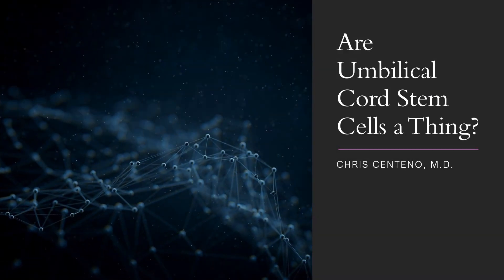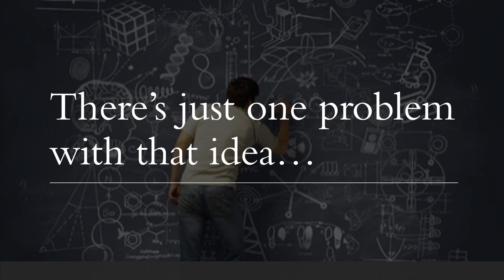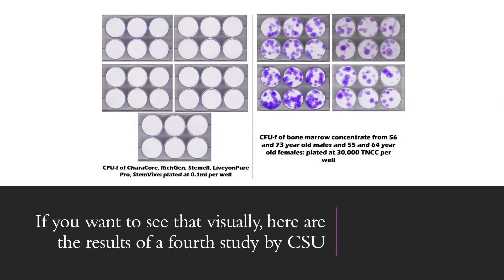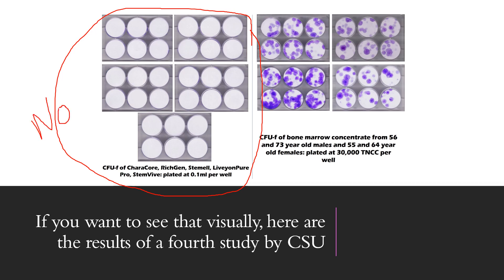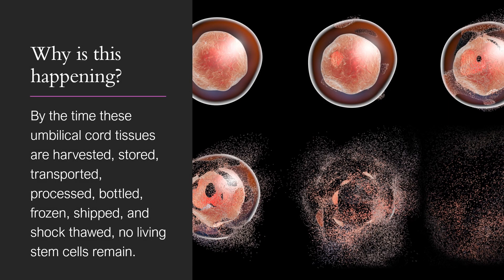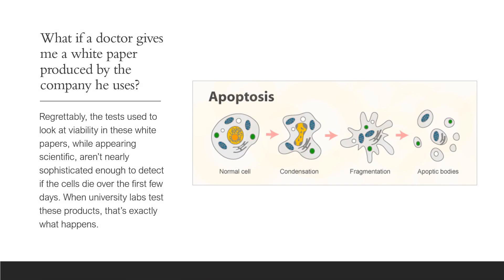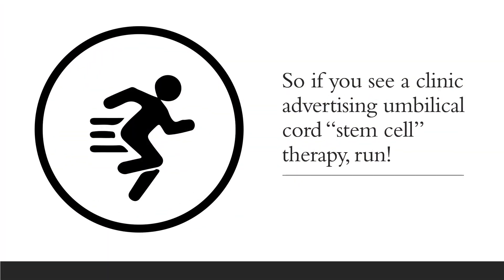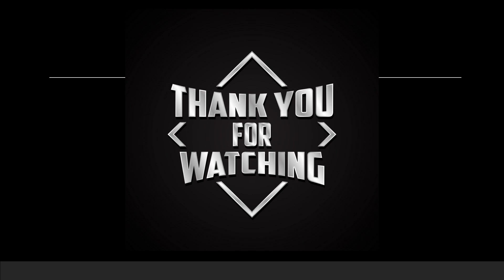Are Umbilical Cord Stem Cells a Thing?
Are umbilical cord "stem cells" real, or is this just another medical scam? Many clinics claim that your stem cells are too old and that you need young umbilical cord stem cells for treatment. But does the science support this claim? Dr. Centeno breaks down the scientific evidence showing why umbilical cord stem cell therapy is a fraud.

Key Discussion Points:
🔹False Claims – Clinics promote vials of umbilical cord products containing millions of live, highly vital stem cells
🔹Scientific Studies – Multiple studies show no viable or functional mesenchymal stem cells in these products
🔹New Research Findings – A Colorado State University study found zero live stem cells in commonly used umbilical cord products
🔹Bone Marrow vs. Umbilical Cord – Your own bone marrow contains actual live stem cells, unlike these commercially sold products
🔹Apoptosis & False Testing – Stem cells die quickly in storage, and the tests used by companies aren't sophisticated enough to detect viability

If you see a clinic advertising umbilical cord stem cell therapy, run—because it’s a scam.

Dr. Centeno is a leader in interventional orthobiologics and practices at the Centeno-Schultz Clinic, the headquarters of the Regenexx network.

Centeno-Schultz Clinic
403 Summit Blvd Suite 201
Broomfield, CO 80021

Key Timestamps:
00:00 - Introduction: Are Umbilical Cord Stem Cells Real or a Scam?
00:30 - The Problem: No Viable Mesenchymal Stem Cells in These Products
00:51 - Scientific Studies: No Stem Cells Found in Commonly Used Products
01:37 - Why This Happens: Processing Kills Any Living Stem Cells
02:02 - False Testing & Apoptosis: Why These Claims Are Misleading
02:29 - Final Warning: Avoid Umbilical Cord Stem Cell Scams